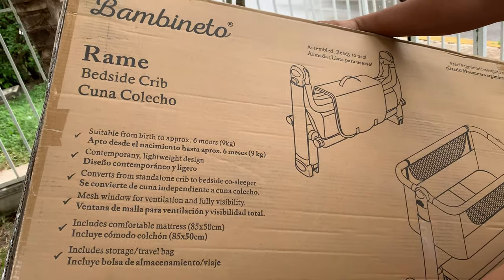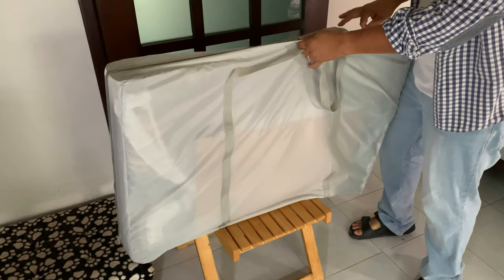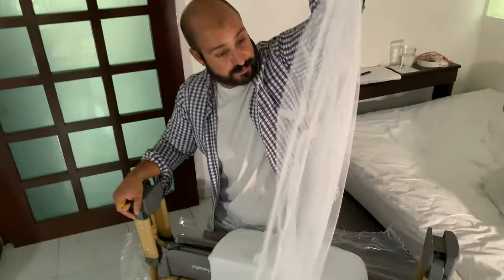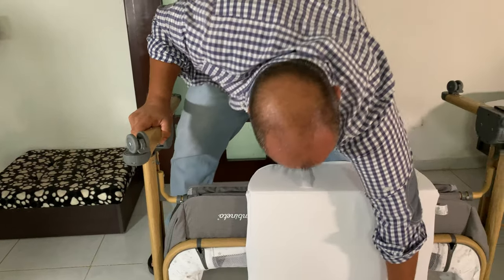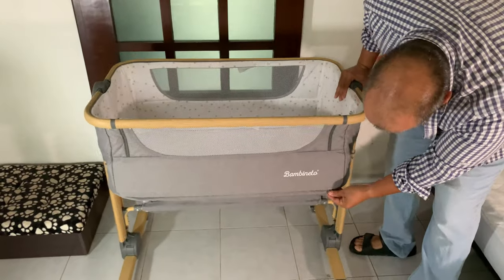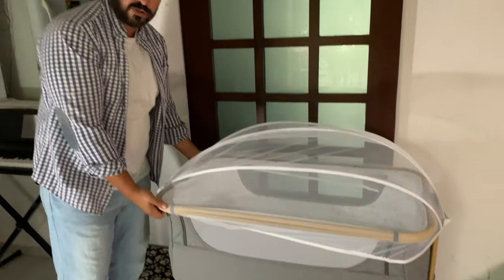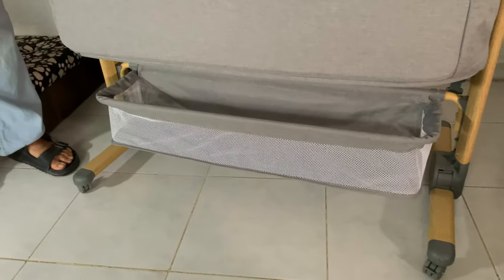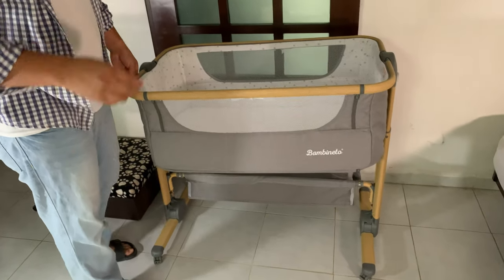Our Baby 👶 Crib Review / Unboxing Bambineto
As you know we are about to have our first baby girl Ariel and we finally made our final decision on the crib. We review soo many option but at the end, we believe we got the best option. Bambineto is the name of the brand, and we think we made the right choice, even know wasn't very affordable, we were looking for something solid. We like the design but that wasn't the most important at the time when we were doing the search, we were also looking for the right size, for us to keep our baby girl next to our bed 👨‍👩‍👧. We finally order this crib via Amazon , the price tag is around $300 USD or $6,500 pesos at the time we bought it 😬 . Hopefully it last but so far we wanted to share with you our review. Please comment below if you think we made the right choice and we also leave the link below in case you want to get the same crib 😇 , hoped you enjoyed watching our video.
By the way here's the link to the store in case you want buy the same as us.